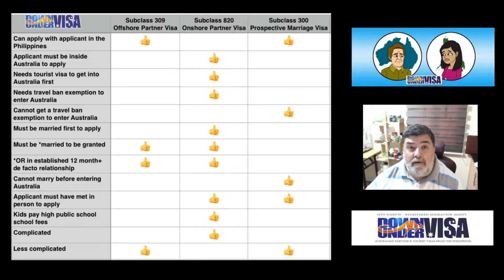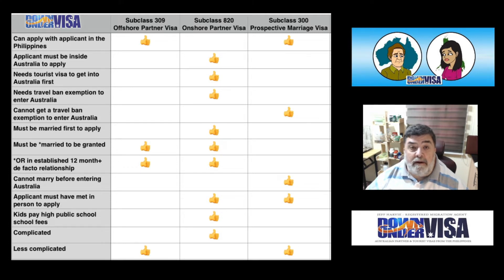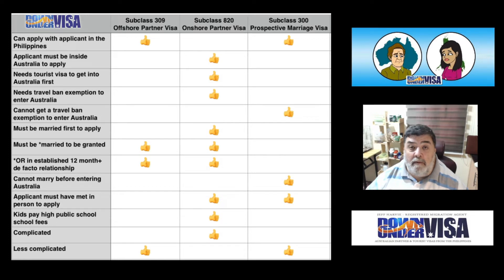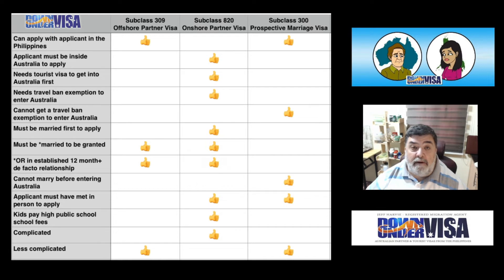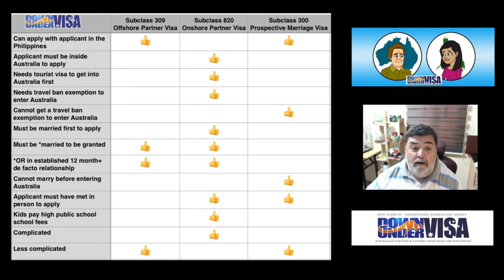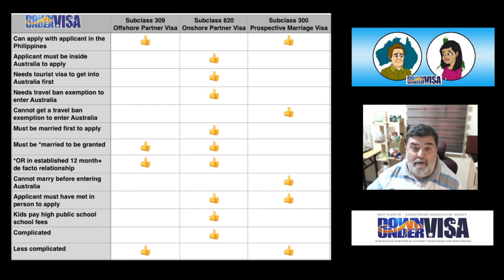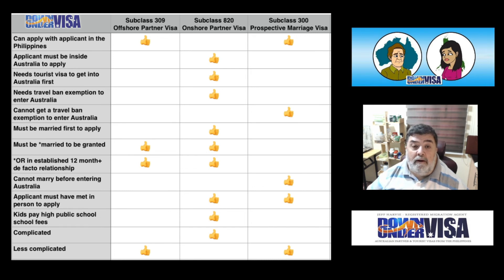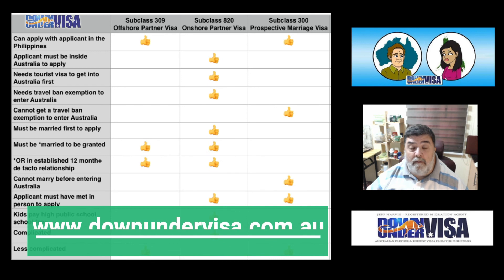Partner Visa Options from Philippines to Australia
There are three options for Australian Filipina couples to get together in Australia with an Australian partner visa. Subclass 309 Offshore Partner Visa, Subclass 820 Onshore Partner visa and Subclass 300 Prospective Marriage Visa. You can learn the differences between each visa and decide what will suit you and your situation.

Down Under Visa and Registered Migration Agent Jeff Harvie, are THE Australian Registered Migration Agency in the Philippines. They are there to help Australian Filipina couples achieve their goals to be together in Australia, and they work every single day to make that happen despite pandemics and Australian travel bans. Visas continue to be granted and clients still go to Australia.

Be sure to get a free online visa assessment. It will take you five minutes.

Down Under Visa are registered with MARA and have Migration Agents Registration Number 0959797. They can help with Australian Partner Visas (offshore partner visas, onshore partner visas, prospective marriage visas aka fiancee visas) , Tourist Visas for Australian Filipino couples, Child Visas, Parent Visas and Citizenship applications.